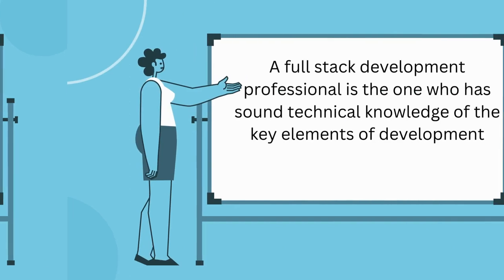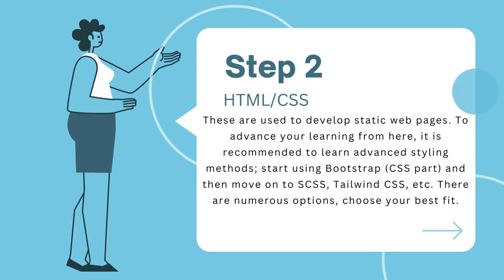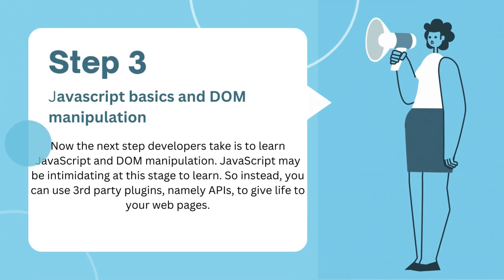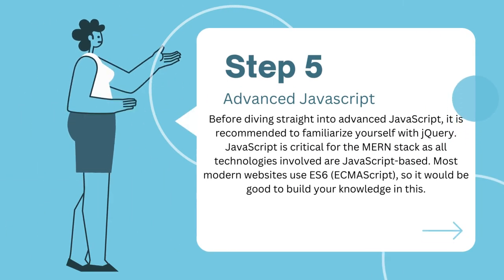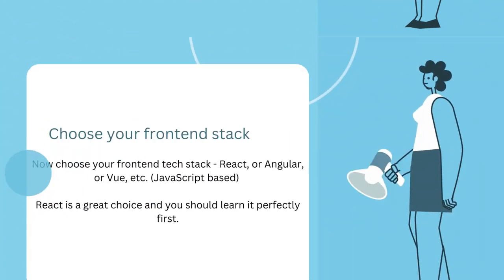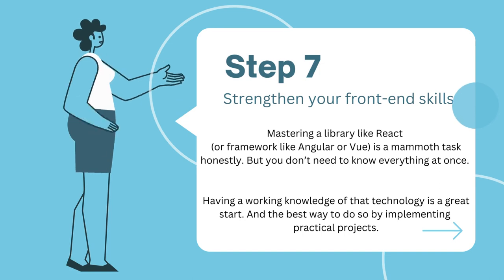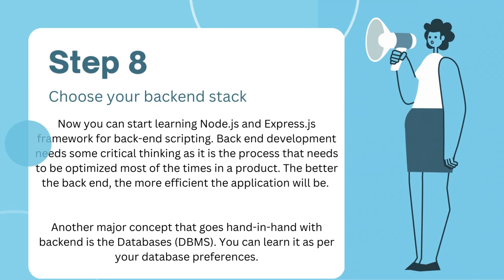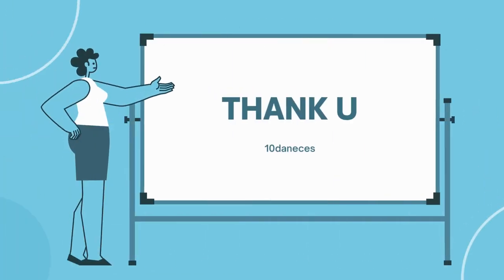9 Steps to Become a Full Stack Developer in 2023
The best way to become a full stack developer is to specialize in either Front End or Back End while having a working knowledge of the other and then keep improving the other part over time.

Major job responsibilities of Full Stack Developers
Developing front end website architecture.
Designing user interactions on web pages to make it visually appealing. Developing back end website applications.
Creating, managing servers and databases for functionality.
Designing and developing effective APIs.
Choosing the most appropriate tech stack needed for the product.
Ensuring responsiveness of applications.
Working alongside graphic designers for web design features.
Seeing through a project from conception to finished product.
Meeting both client needs as well as technical needs.
Testing and fixing bugs or other coding issues, troubleshoot, debug and upgrade software.
Create security and data protection settings.
Staying abreast of developments in web application frameworks, libraries, software and programming languages.
 Ensuring cross-platform optimisation for mobile phones.
Documenting the application thoroughly and finally deploying the product using relevant cloud services or some similar methods.